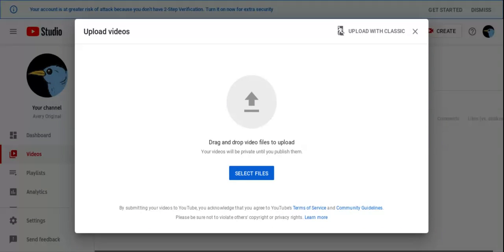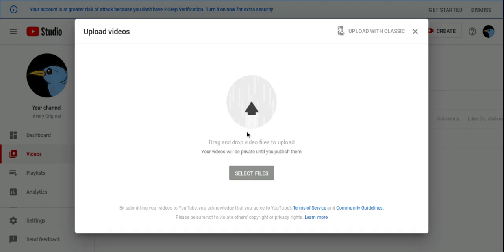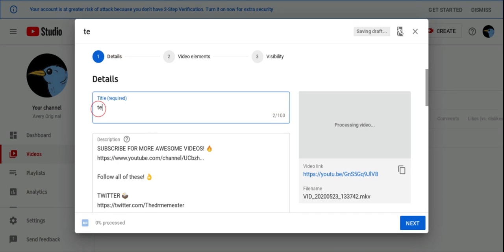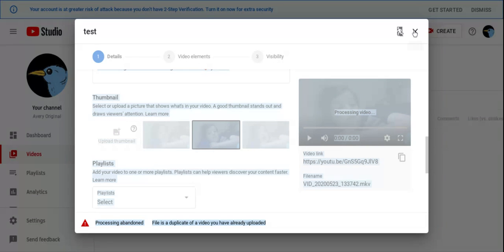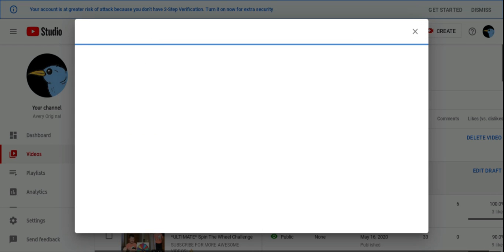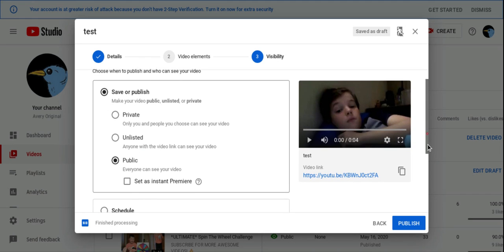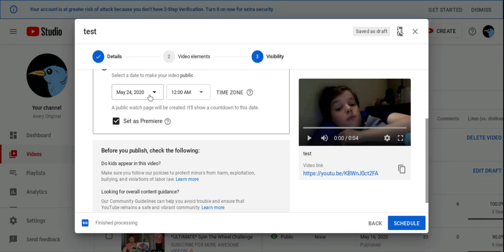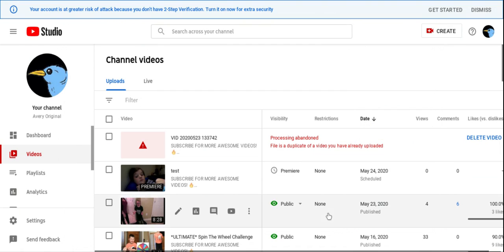How To Premiere A Youtube Video!